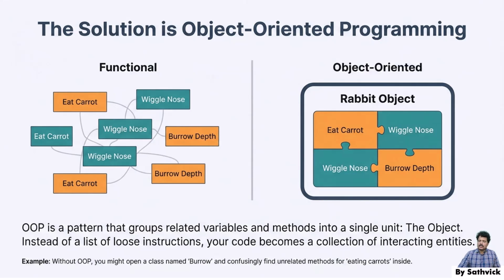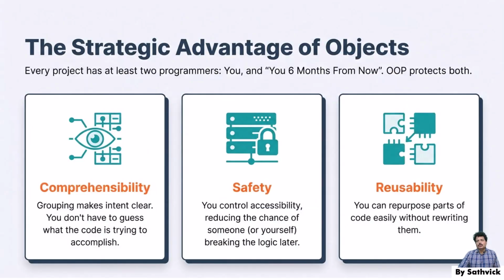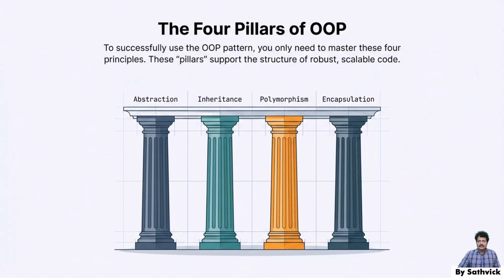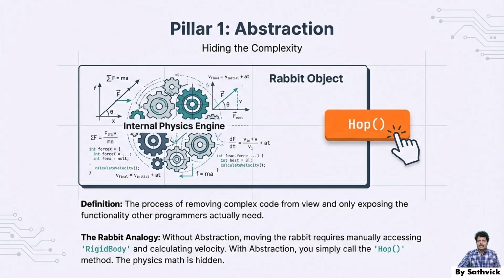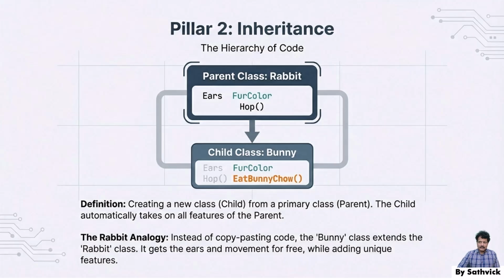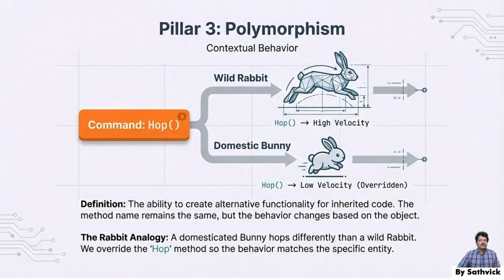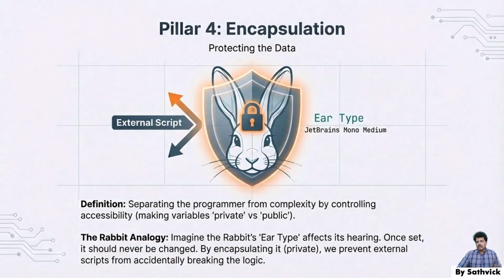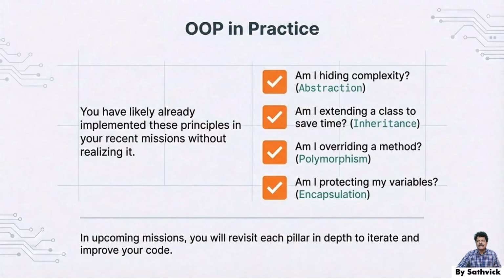67 Object Oriented Programming Explained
00:00 – Introduction to OOP
00:25 – Why Code Usability Matters
00:57 – What is Object-Oriented Programming?
01:27 – Understanding Objects (Rabbit Example)
01:59 – Benefits of OOP (Readability & Reusability)
02:39 – The Four Pillars of OOP
03:10 – Abstraction Explained
04:14 – Inheritance Explained
05:15 – Polymorphism Explained
06:01 – Encapsulation Explained
07:09 – Applying OOP in Your Projects
07:42 – OOP vs Other Programming Paradigms
08:16 – OOP as a Developer Tool
08:39 – What’s Next: Scene Flow & UI Buttons

Welcome to Session 67 of our programming series! 🚀

In this session, we explore one of the most powerful and widely used programming paradigms — Object-Oriented Programming (OOP).

As you grow as a developer, you’ll start noticing patterns in your code: repeated logic, messy structure, difficulty maintaining scripts, and confusion when revisiting projects months later. That’s where OOP becomes a game-changer.

In this video, you’ll learn:

• What Object-Oriented Programming really means
• How objects group related variables and methods
• Why OOP improves readability and reusability
• The Four Pillars of OOP explained clearly:

Abstraction

Inheritance

Polymorphism

Encapsulation

Using simple examples (like the Rabbit and Bunny class concept), we break down how these principles help you write cleaner, safer, and more maintainable code — especially in Unity projects.

We also discuss why OOP is a tool in your developer toolbox, not the only approach — and how to choose the right programming paradigm based on the challenge you’re solving.

By the end of this session, you’ll have a strong conceptual foundation in OOP and be ready to apply these principles in your own projects.

In the next tutorial, we move into implementation — setting up scene flow and configuring UI buttons for navigation between scenes.

If you’re serious about becoming a better programmer, this is a must-watch session.